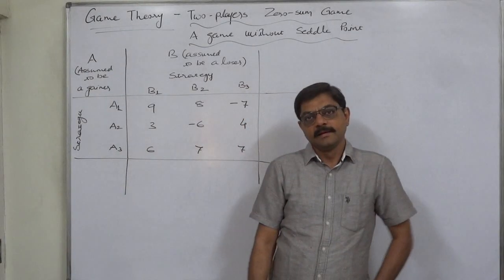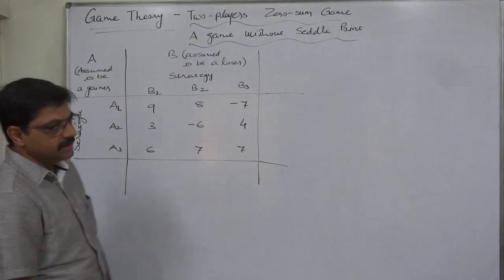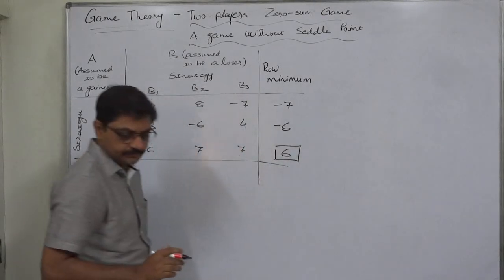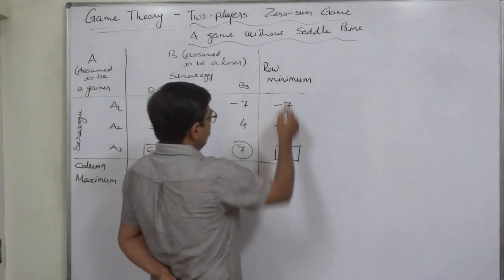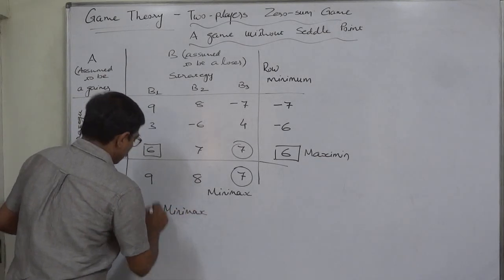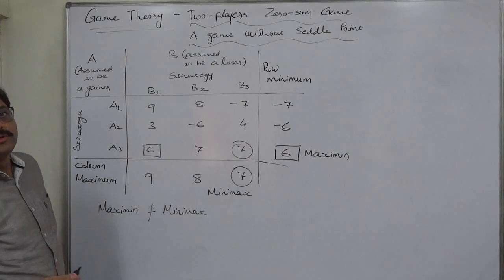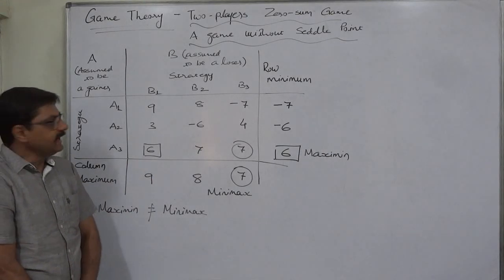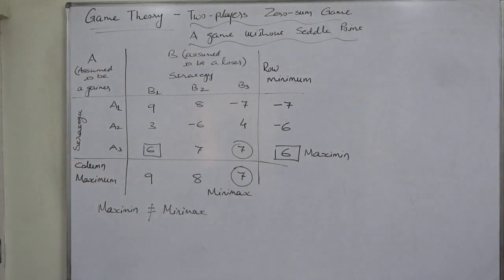Game Theory - 7 Game without Saddle Point - 1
In case of a Two-players Zero-sum game it is also possible  that a game has no saddle point. When the 'Maximin' and 'Minimax' values are not equal, it is not possible to determine the saddle point, the value of game and the optimal strategies for the players.

In case of such a  game having no unique saddle point, to solve the game both the players have to determine an optimal mixture of strategies to find the saddle/equilibrium point.